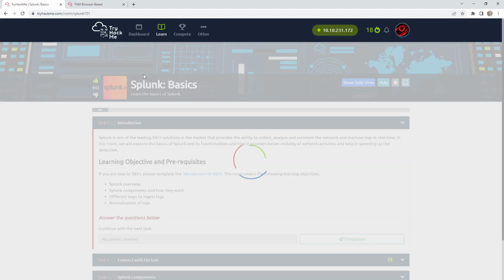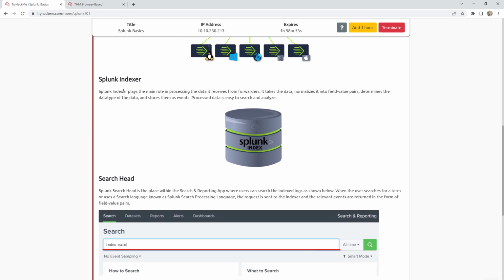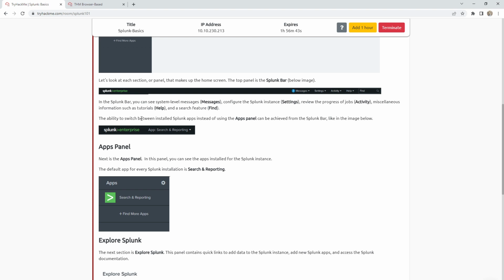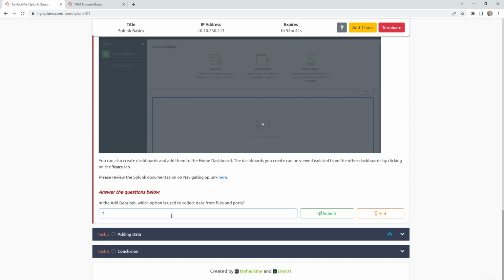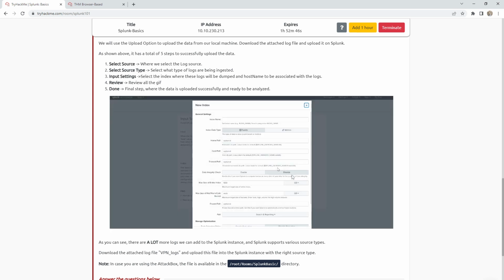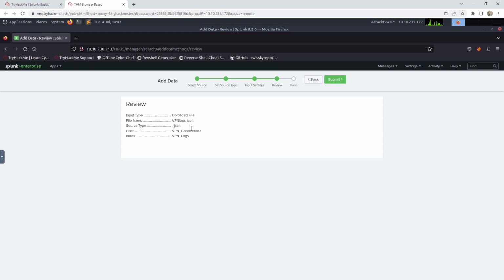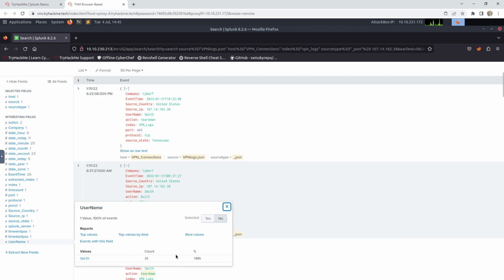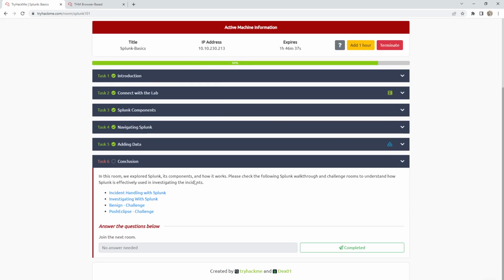Splunk Basics | TryHackMe